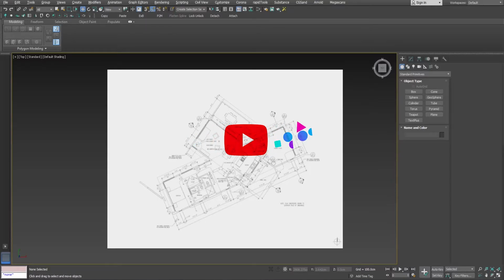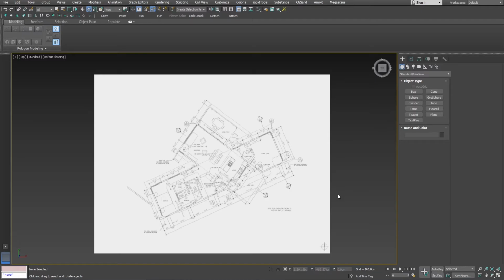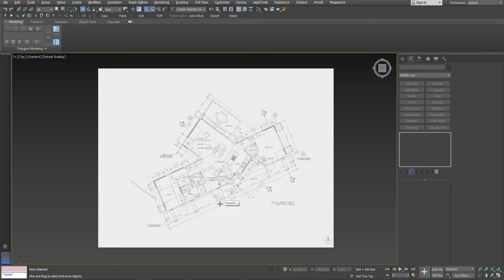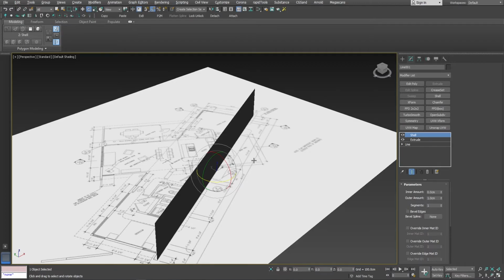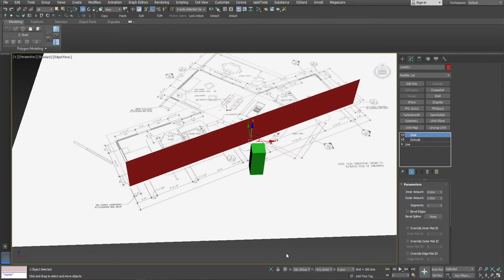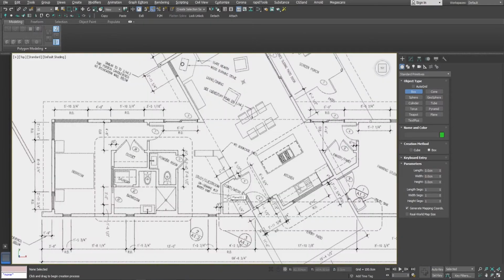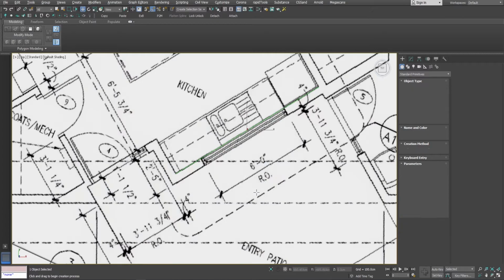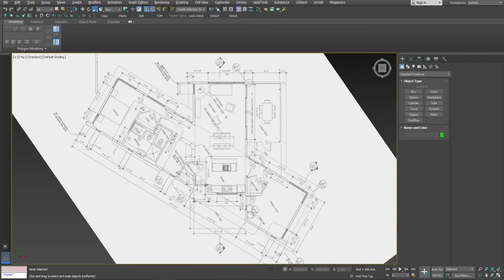Align and Straighten Angled Floor Plans in 3ds Max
In this video I will show you how you can easily fix your angled floor plans. This should be helpful for beginner 3d artists, both working interiors and exteriors.

Please leave a comment for all your architectural visualization questions and requests and I will do my best to reply.

Sundown Drive by Ghostrifter Official